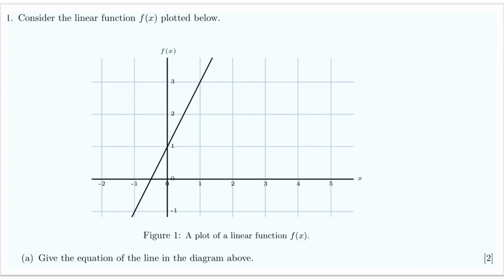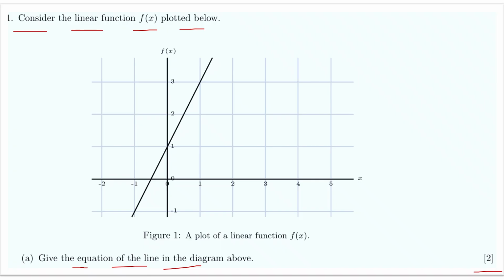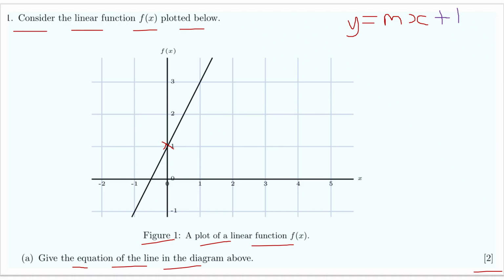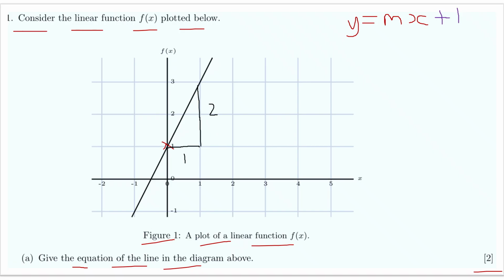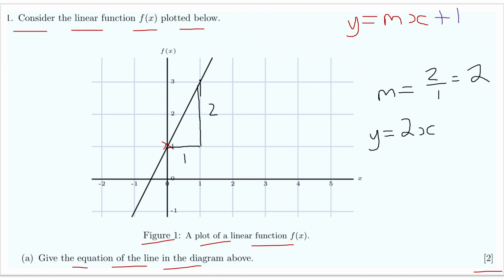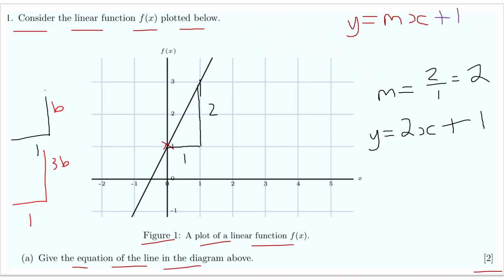Straight Line Graphs AS Pure Maths Core 1 Maths